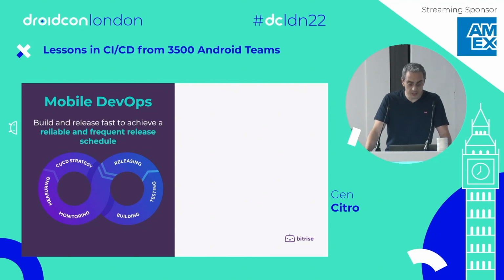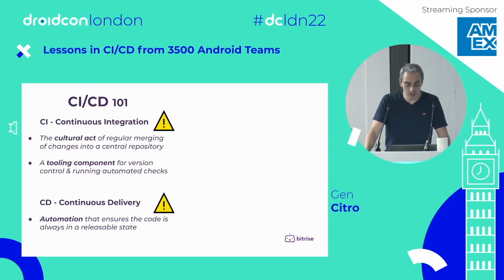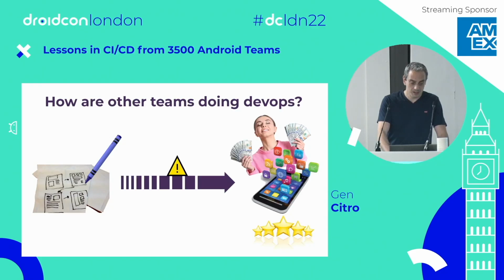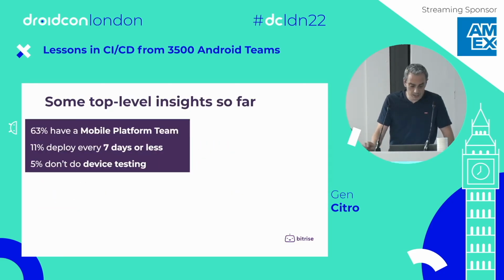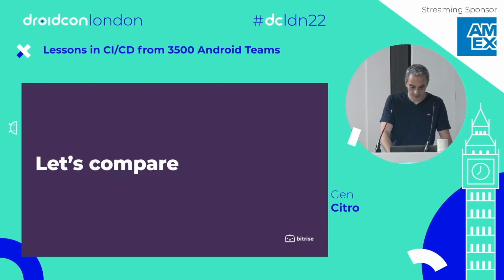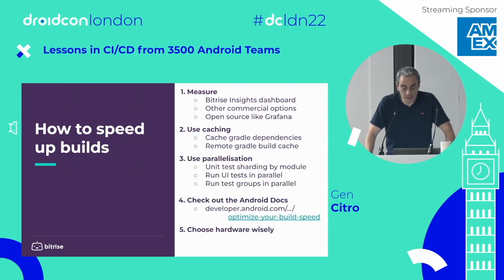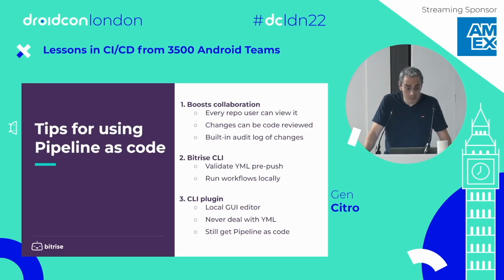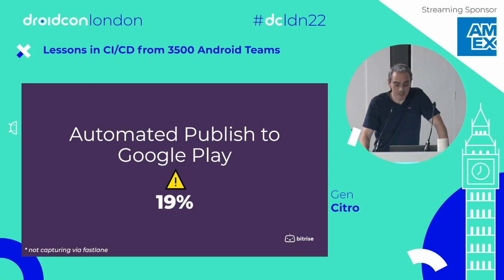Lessons in CI_CD from 3500 Android Teams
By Gen Citro